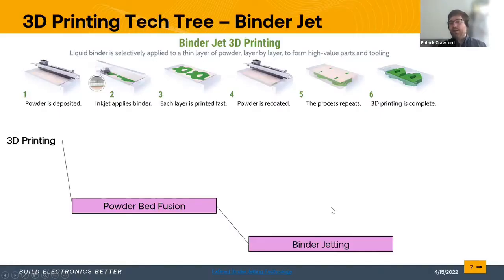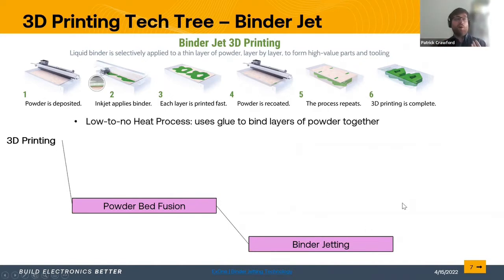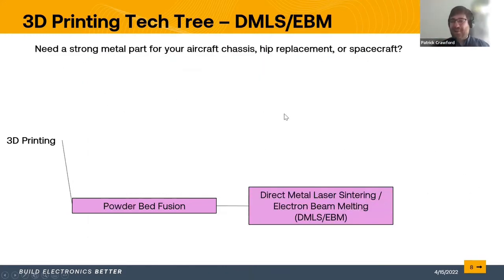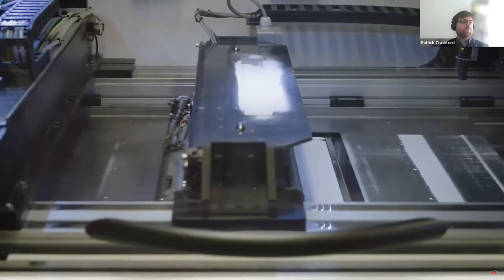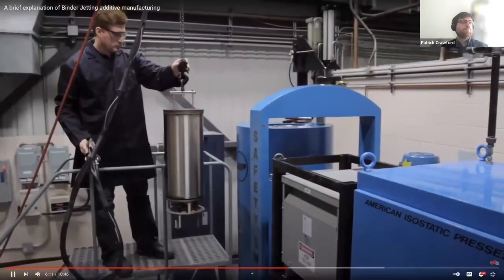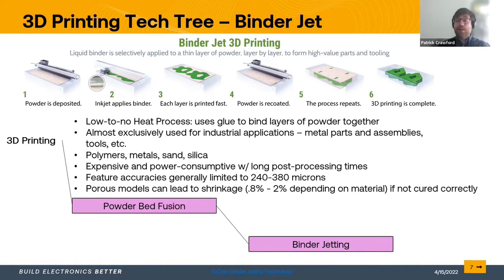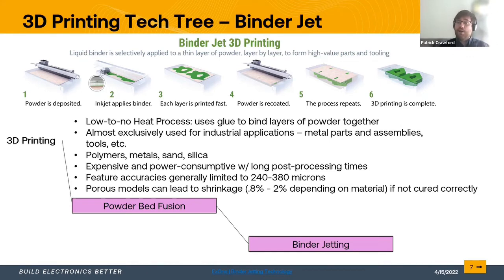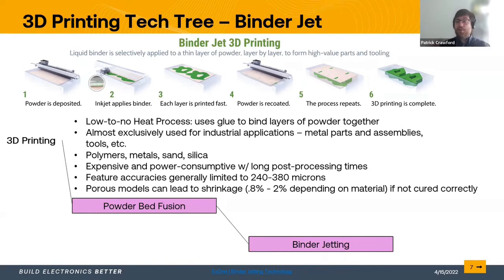IPCEF Career & Tech Highlight: Binder Jet 3D Printing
Career & Tech Webinar:
4/15/2022

Webinar Topic: 3D Printing - an overview of the methods, materials, machines, how to 3D print at home, and how 3D printing is used in industry.

Description:
This webinar is hosted by the IPC Education Foundation to provide our network of students, educators, and other professionals information on career and technical topics related to the electronics industry.